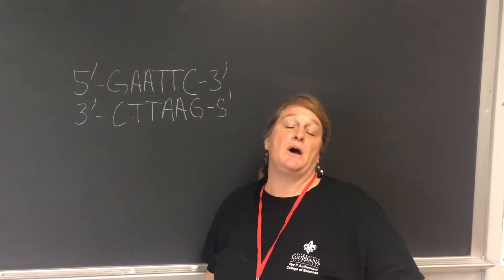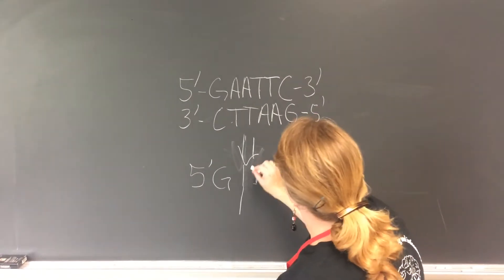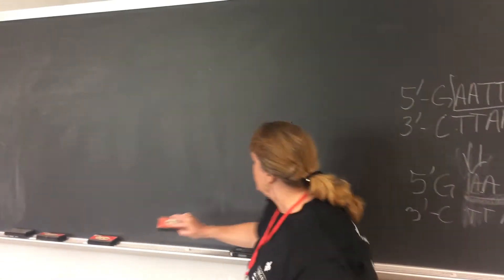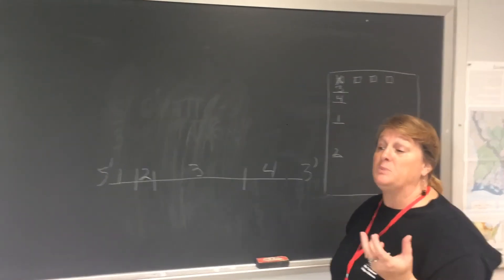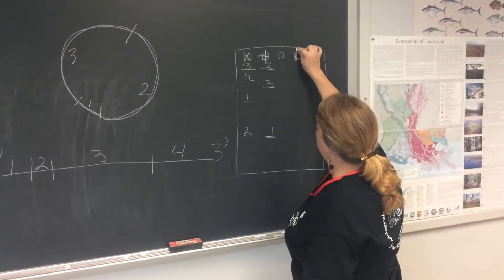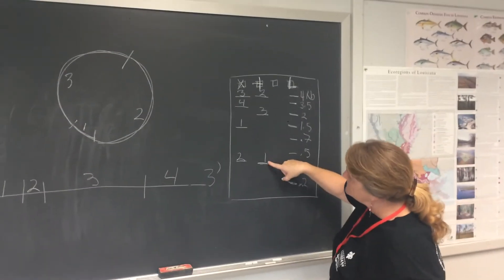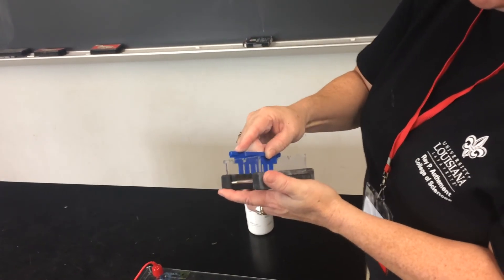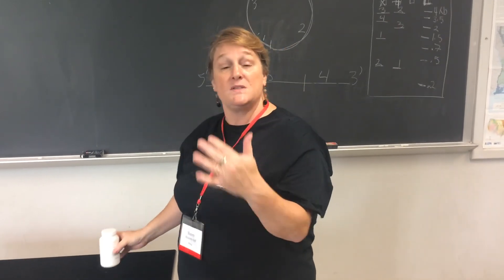Restriction Enzyme Lab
Explanation of restriction lab activities